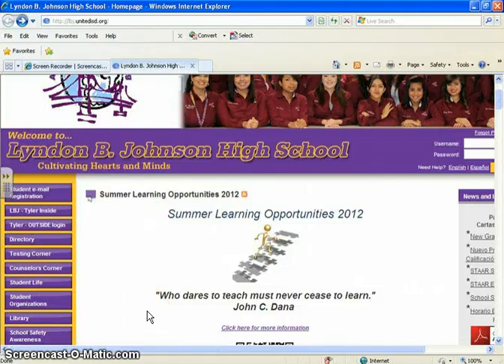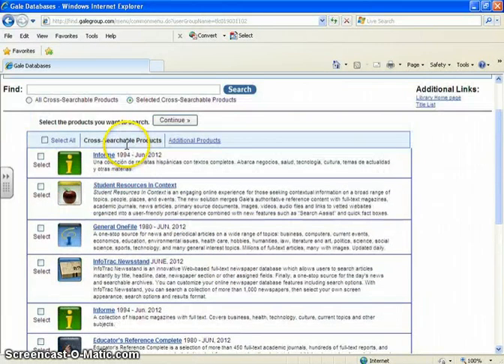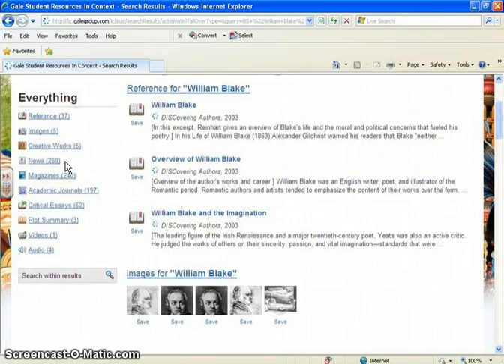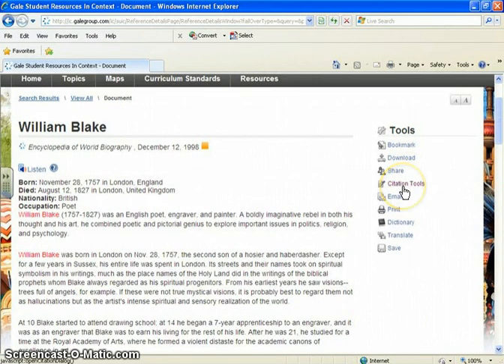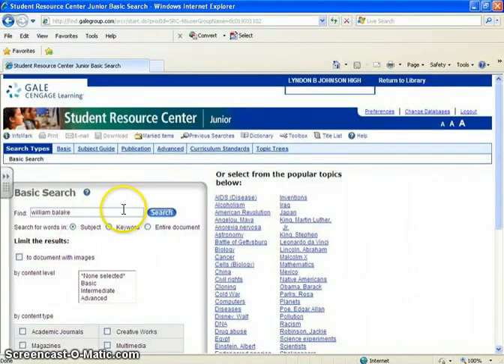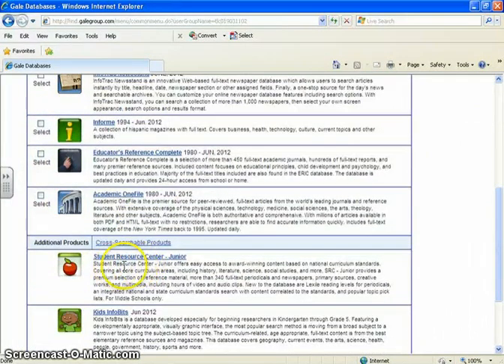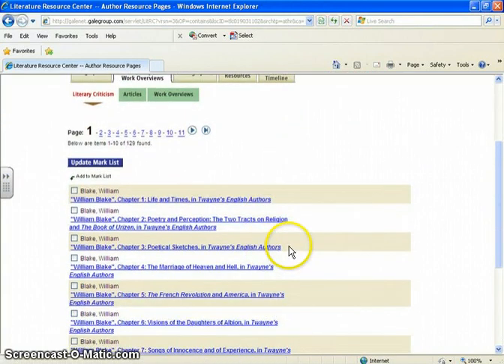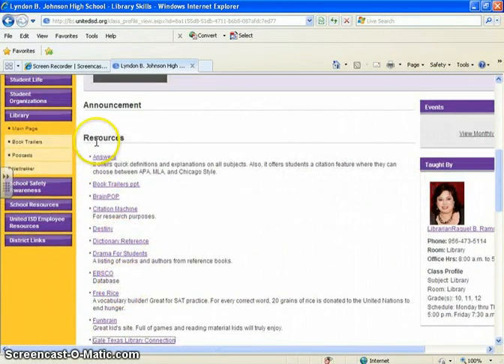Gale Teacher Training Module